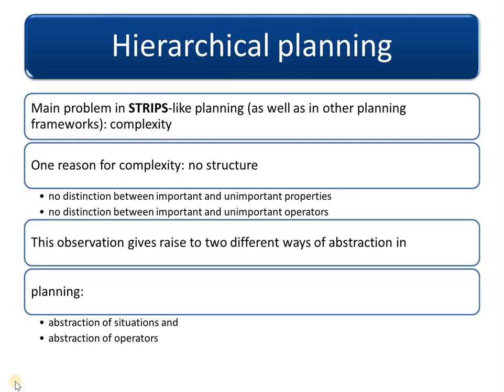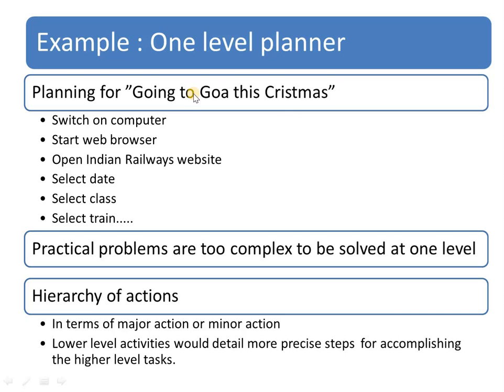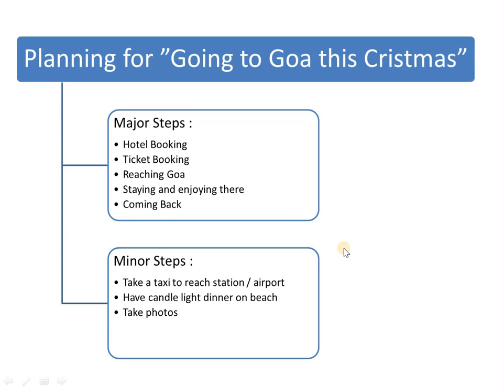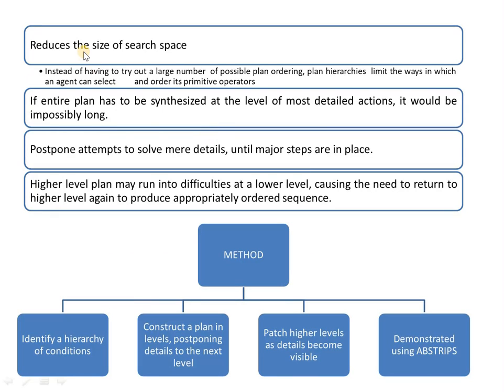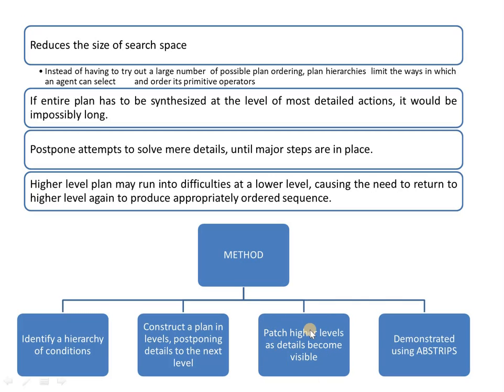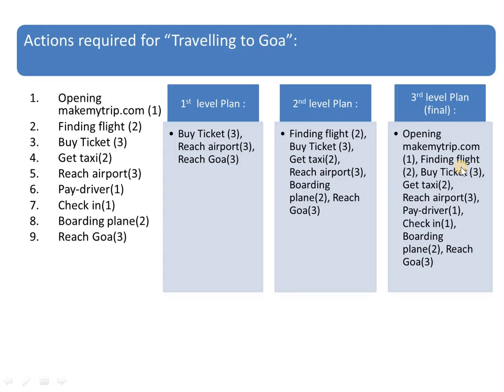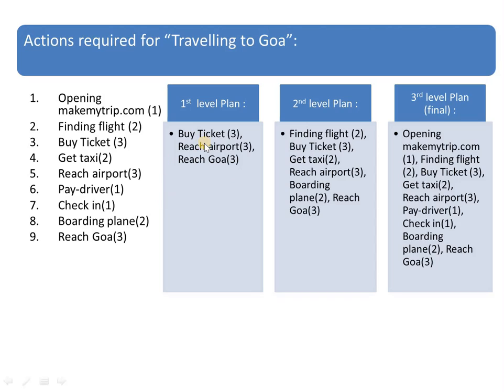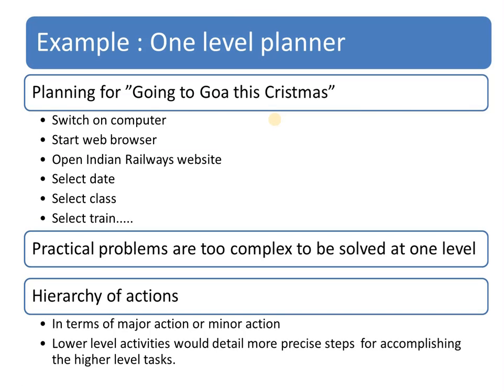Hierarchical Planning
Planning Techniques